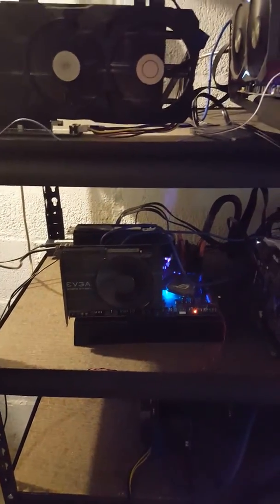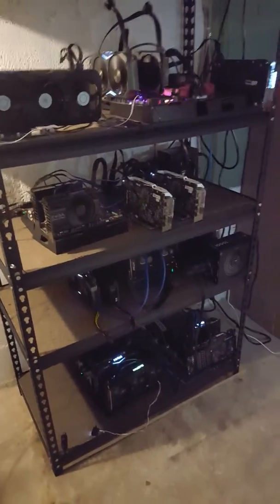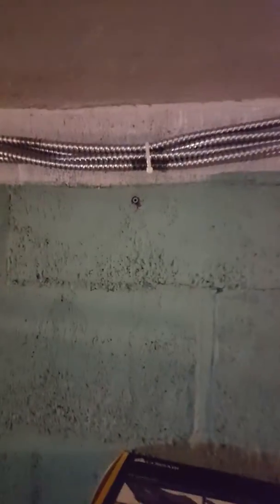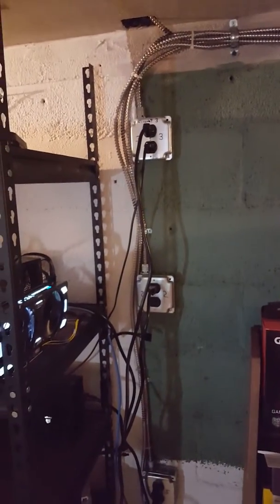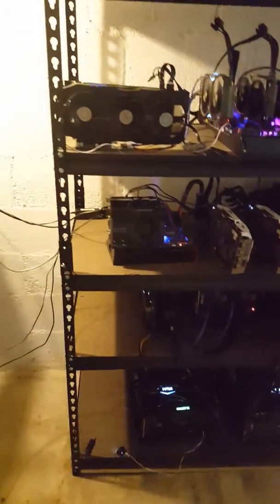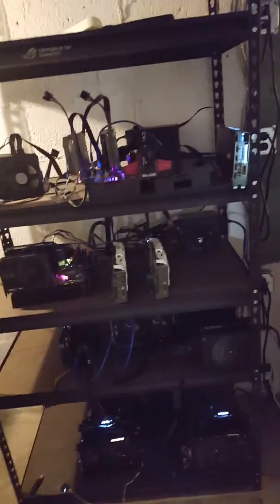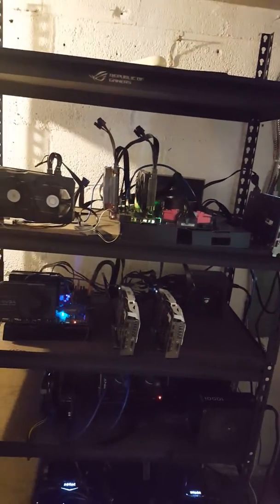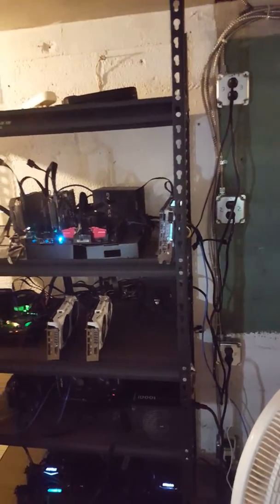120v vs 240v should you upgrade?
Mining rig to 240v?